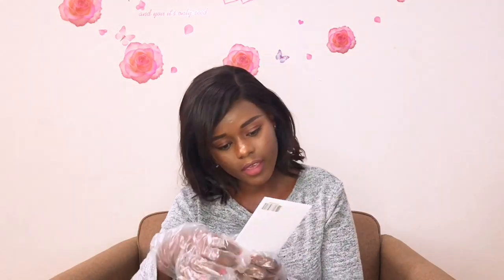Unboxing iPhone 11Pro Max 2020 (Chinese Version)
Musician: Rook1e

Stay blessed!